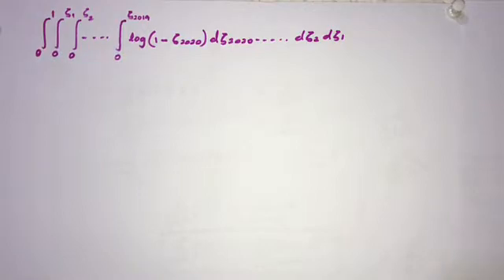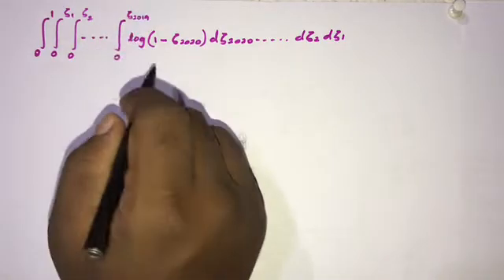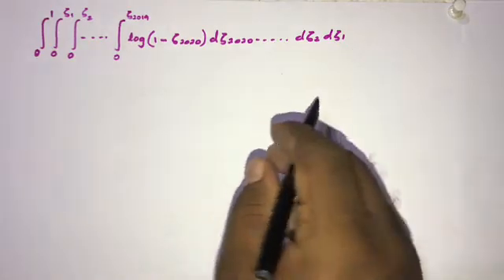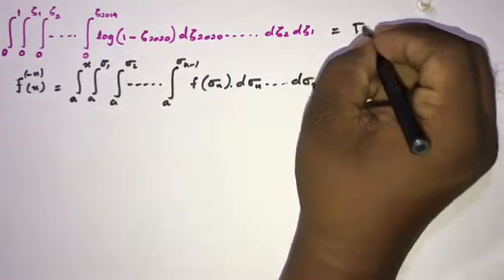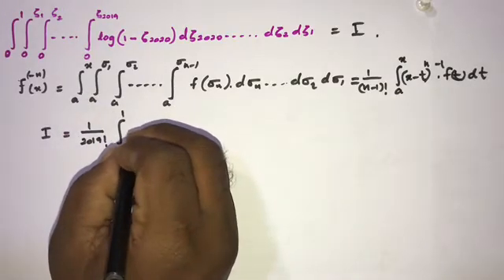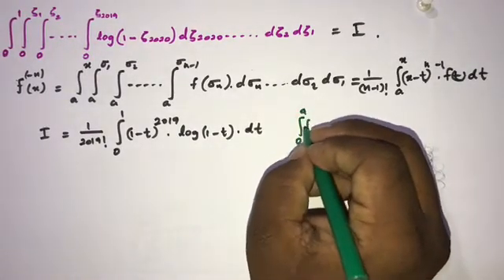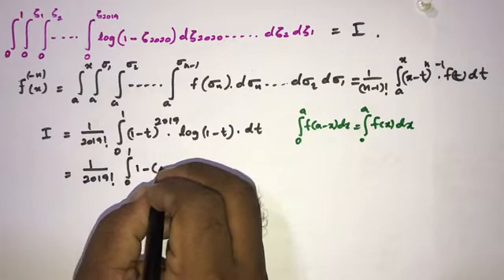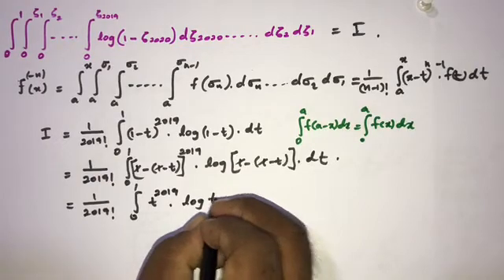Repeated Integral | Cauchy Repeated Integration Formula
This video explains about Cauchy Repeated Integration formula and solved an interesting Integral.